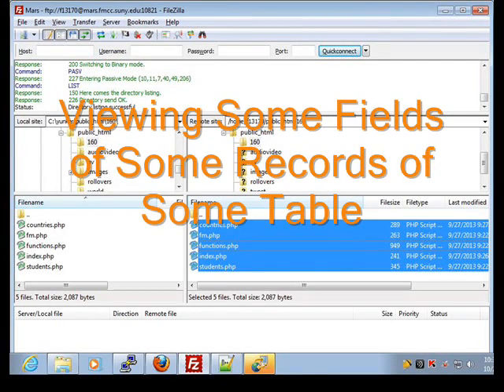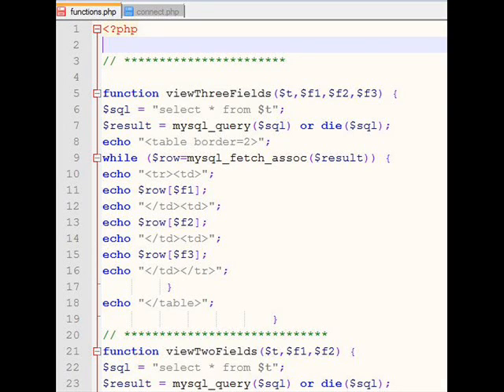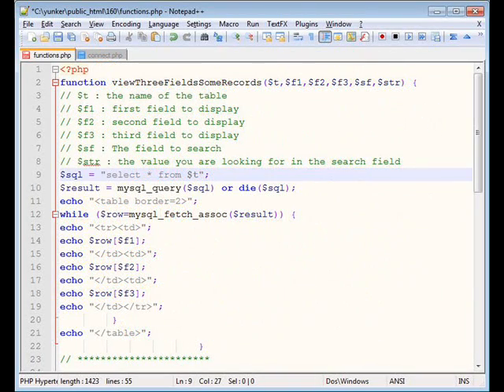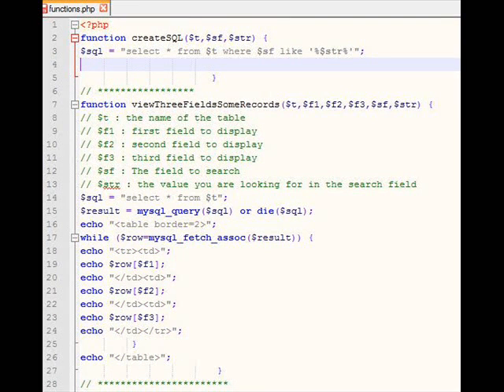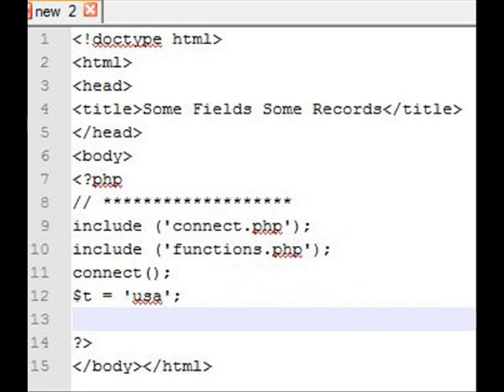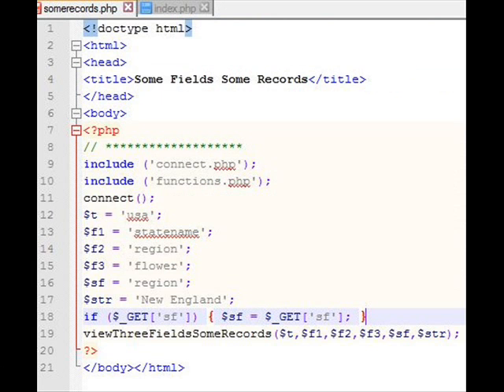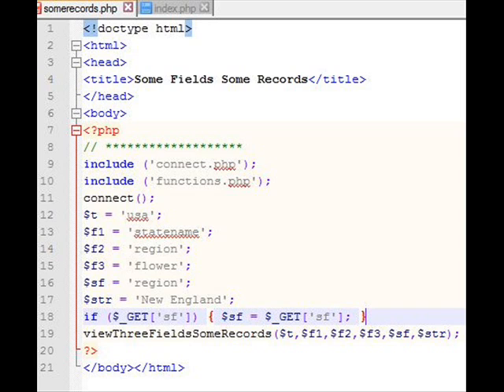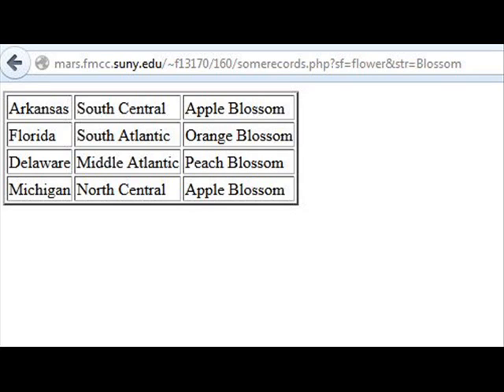Database (08): Some Fields of Some Records of Some Table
Professor Yunker uses PHP to morph a function that views 3 fields of all records of 1 table into a function that allows the user to change the search field and the search string so that 1 web page can serve multiple purposes.